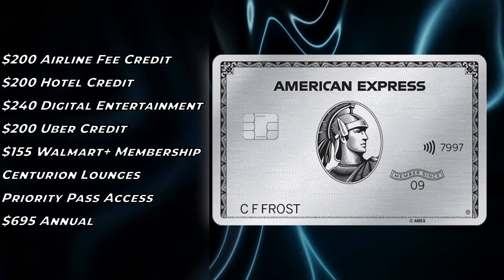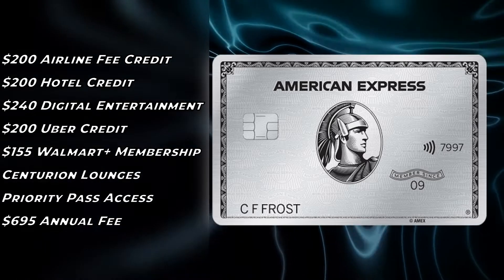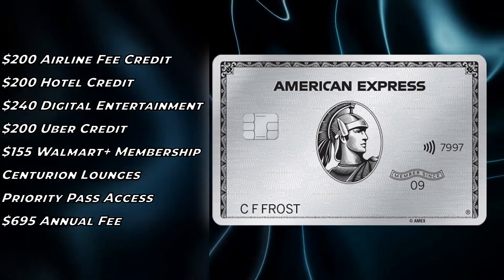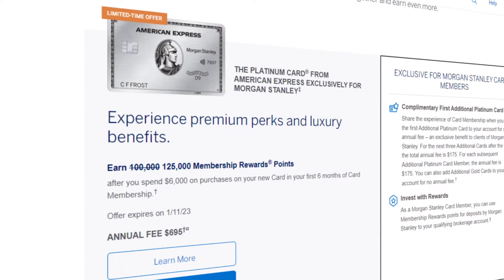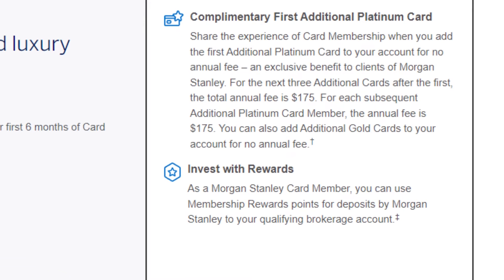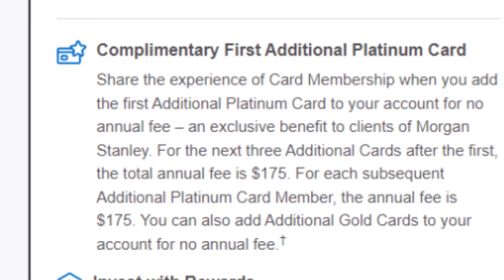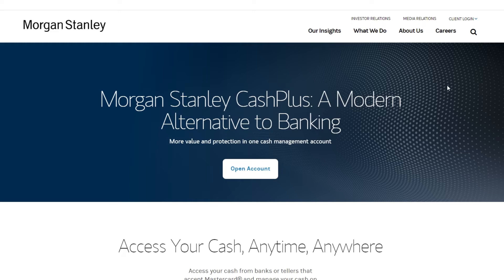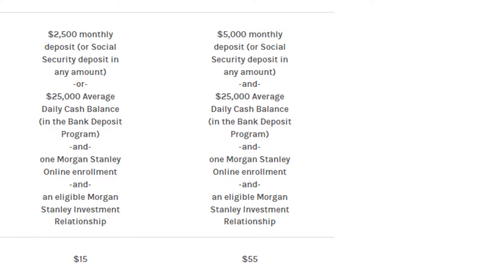3 Hacks To Redeem Amex Points For Cash $$$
American Express Membership Reward points are some of the most valuable rewards points available. But they might be a little better if we could redeem them for cash at a better rate than .6cents a piece. Here are three ways that we can redeem them for cash at a rate of 1 cent per points or better.